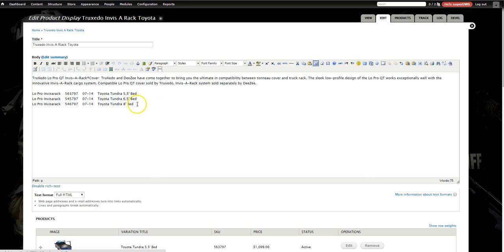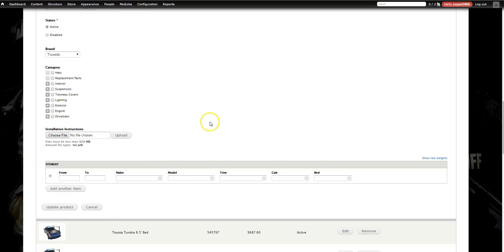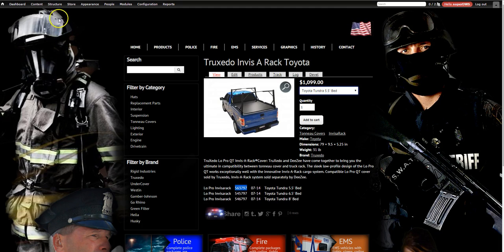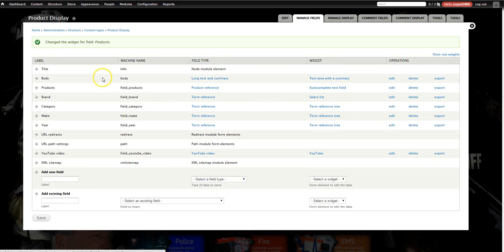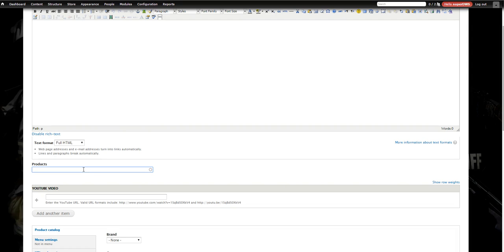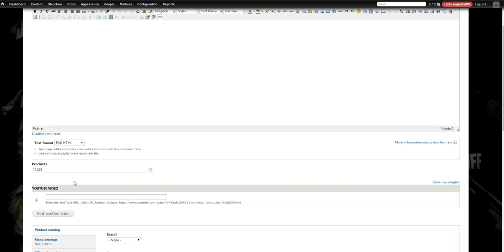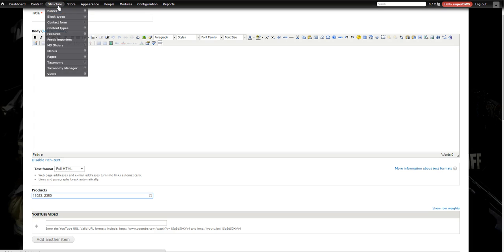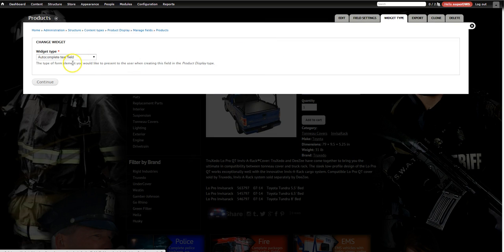Adding Parts to your website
Adding parts and displays to your Drupal ecommerce site.